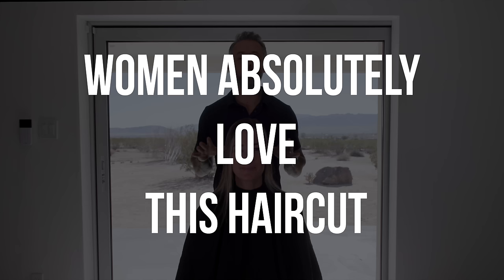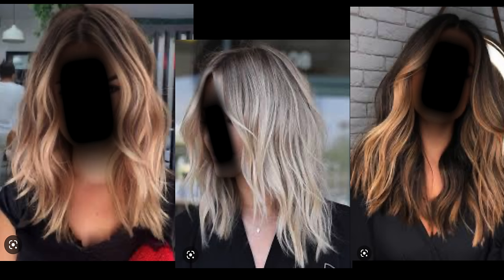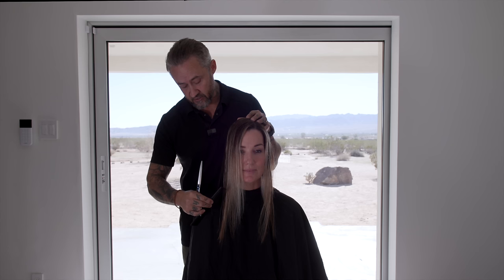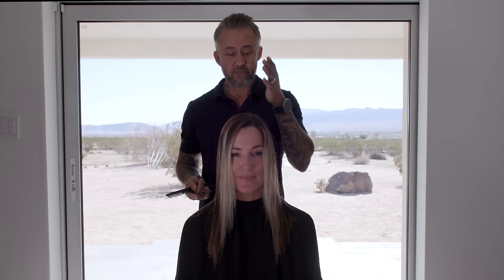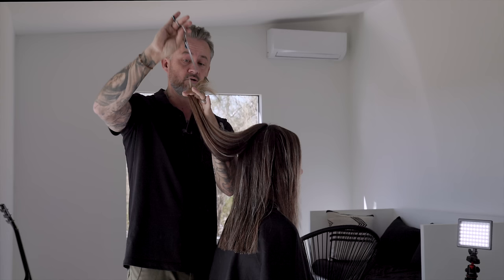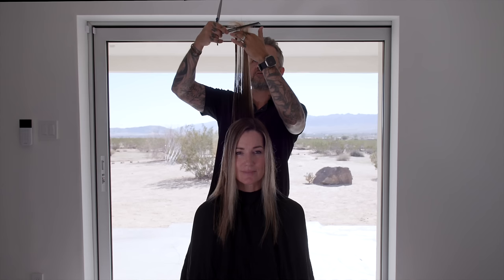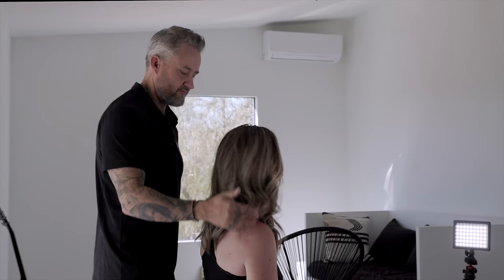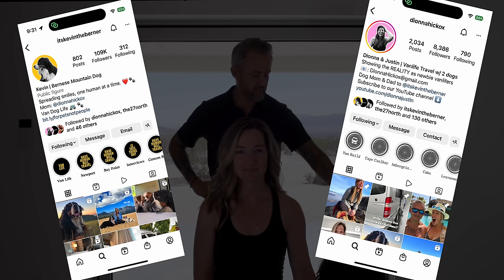Women LOVE this hairstyle! The PERFECT hairstyle for ANY length or texture of hair! REVEALED!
Women LOVE this hairstyle for good reason! I'm going to share with you the techniques I use on almost every haircut I do behind the chair to create a layered hairstyle that EVERYONE loves! If you're a hairstylist, I have you covered, and if NOT, this video will help you explain what you want to avoid the common mistakes that leave you hating your hairstyle. This technique for layering hair works on ANY hair length, short hair, long hair, thin hair, fine hair, thick hair, curly hair...doesn't matter. If you've ever had layers that were choppy, I'm going to share how you can easily erase the choppiness...EVEN AT HOME! If you have thin hair and want it to look thicker, this technique can help make your hair look much thicker and seem to have much more volume! It's a longer video but WELL worth the watch! Hope you love it!

can't WAIT to get on the road and meet some of you awesome folks as well as have the opportunity to cut some of your hair! If you want to stay up to date on where we will be, when and how to connect for a haircut near you,

SHIPPING ADDRESS:
Justin Hickox
915 SW Rimrock Way Ste 201-129